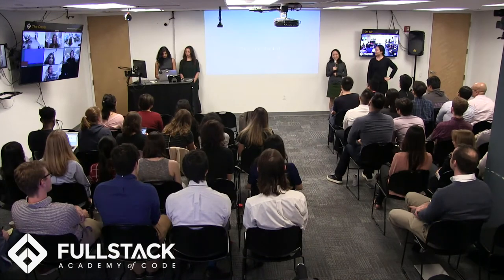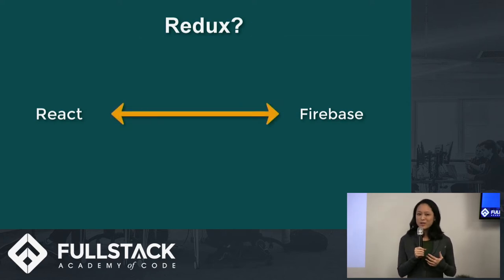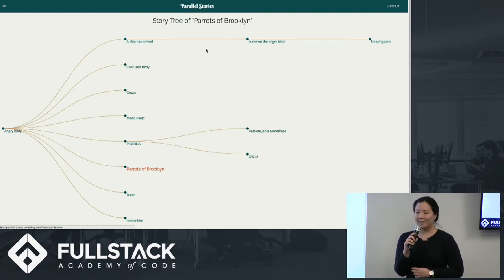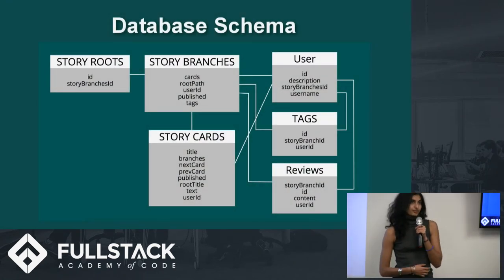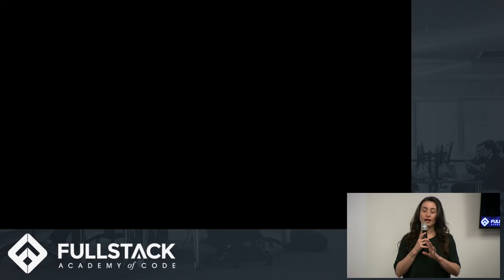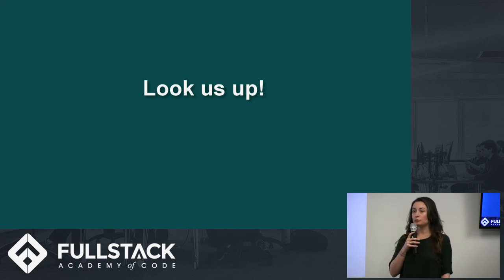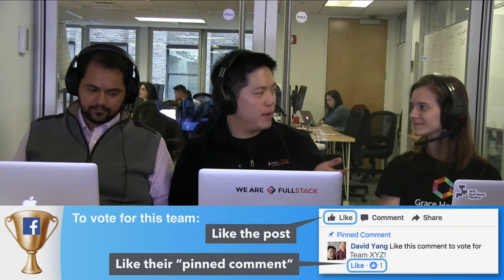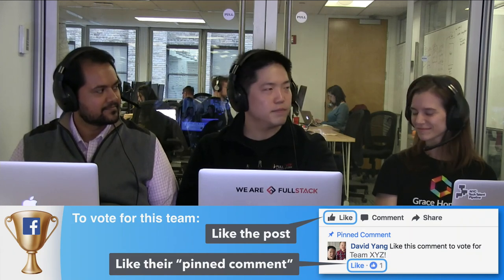Parallel Stories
Parallel Stories allows you to read and write stories with the feature to create alternate or parallel storylines. Lay the foundation for the roots of a story or contribute to existing story trees. Don't hold back in integrating your personal experiences or wild imagination with Parallel Stories!

TEAM MEMBERS:
Mieka Page
Rasprit Kaur
 Chuen Yan (Jamie) Lau
Jennifer Joo